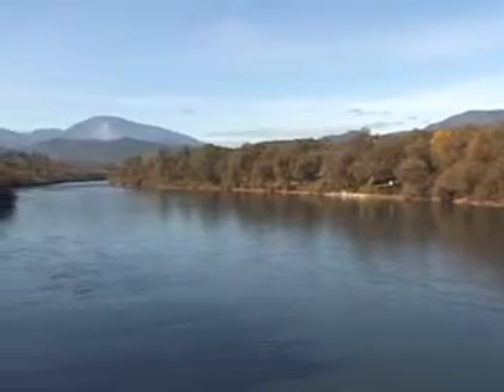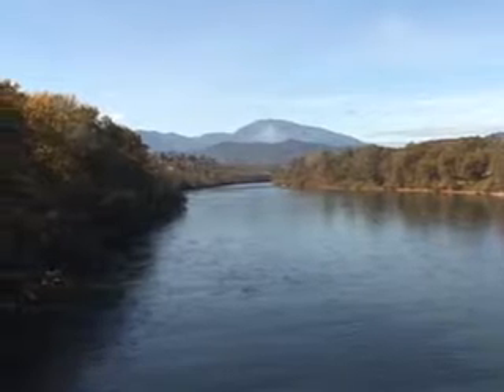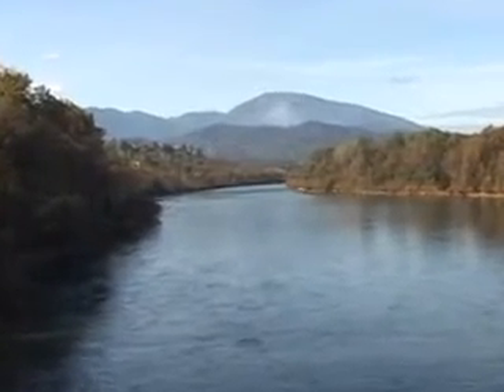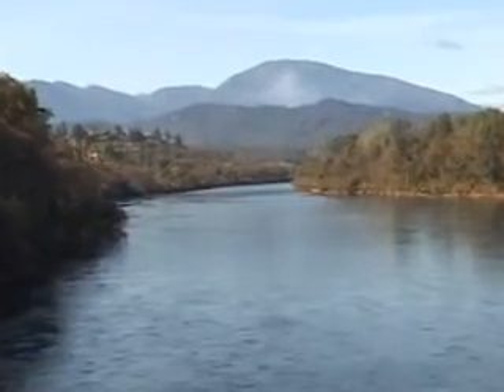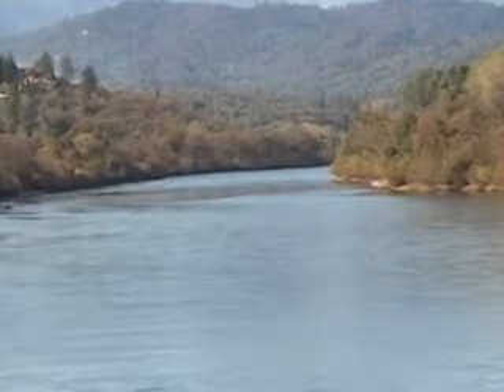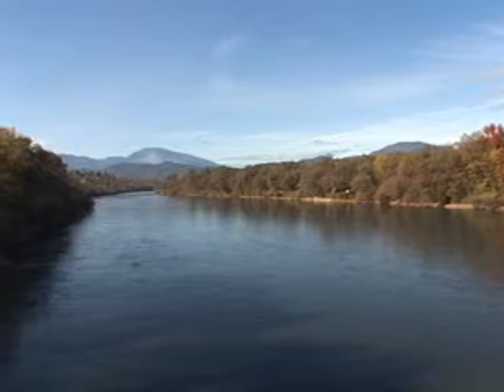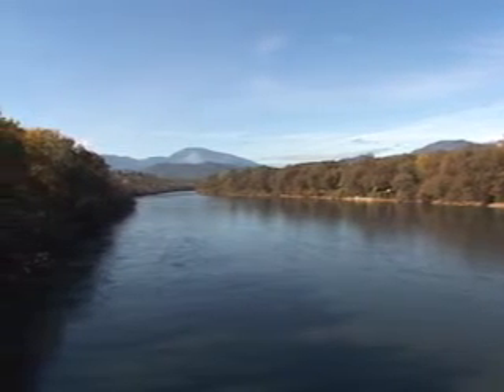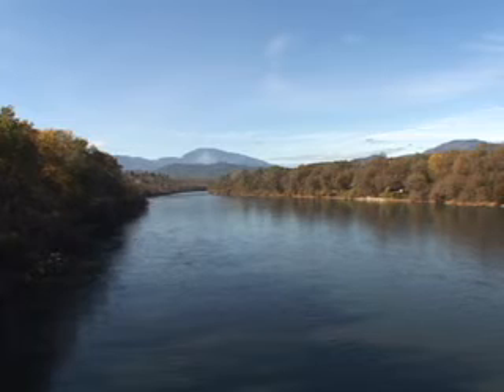Sac. River West of Diestelhorst Bridge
Part Of Traveling The North State